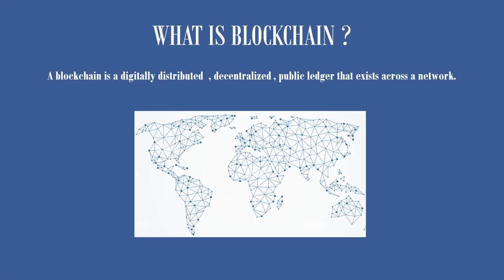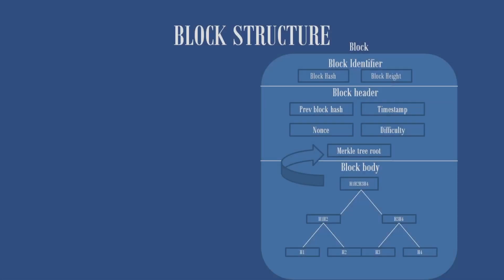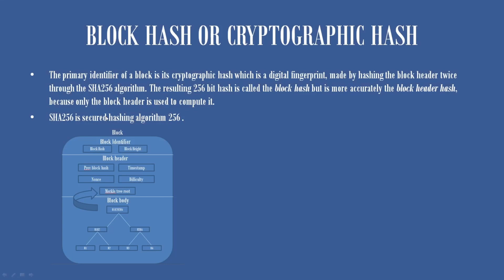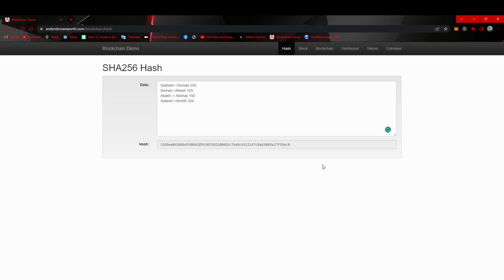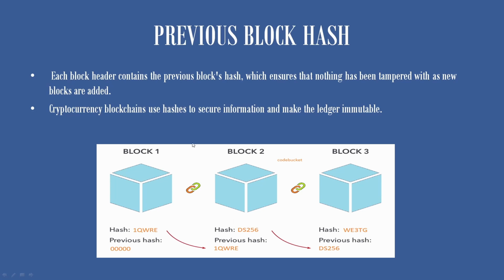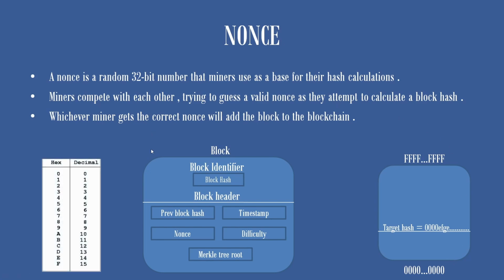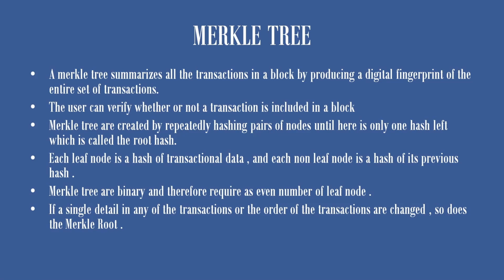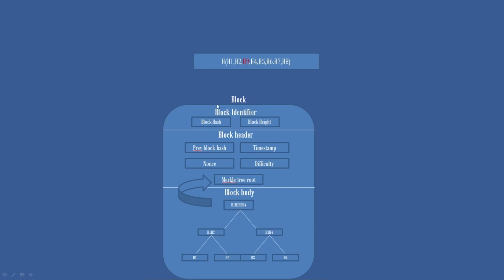Structure of a block in a blockchain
In a blockchain, a block is a unit of data that contains a set of transactions. Each block is uniquely identified by its block header, which contains various pieces of information, including a timestamp, a reference to the previous block's hash, and a Merkle root of all the transactions in the block.

The video title structure of a block in a blockchain would typically include a brief description of the contents of the block, along with the block's unique identifier and other relevant information.